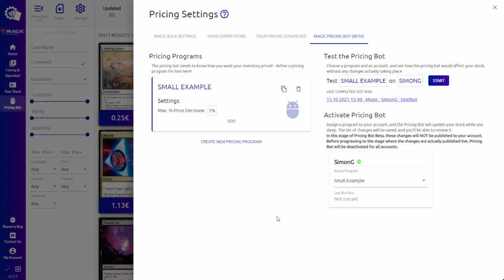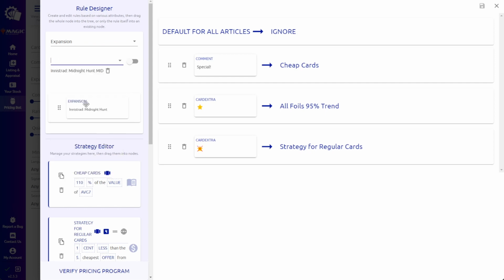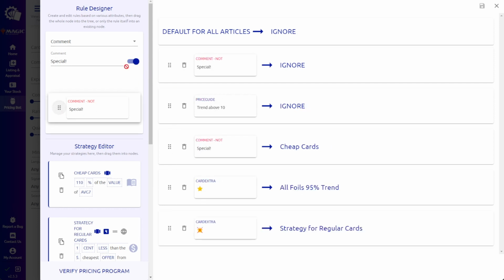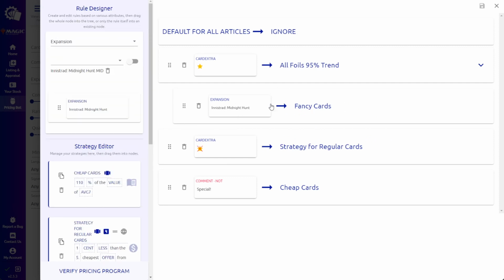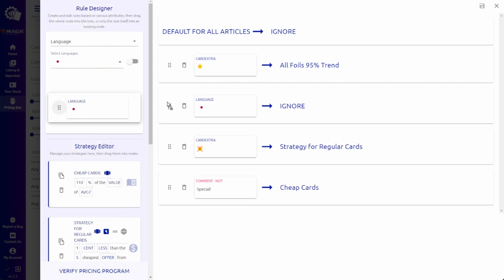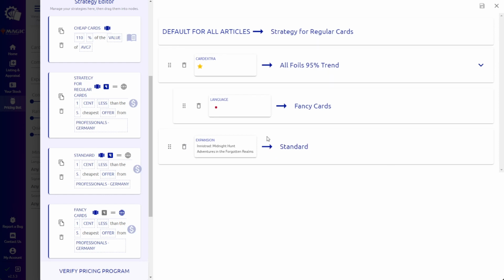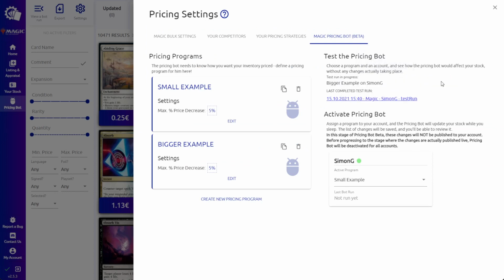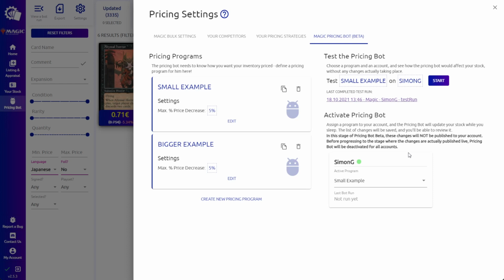Customize your TCG Pricing Bot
Learn how to create a custom Pricing Program that perfectly captures your pricing strategy.